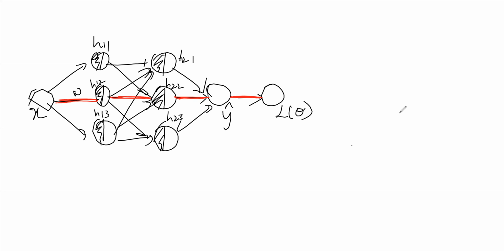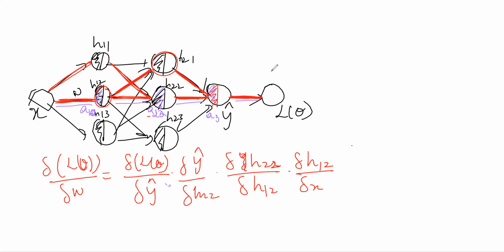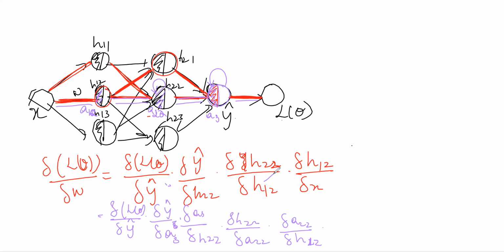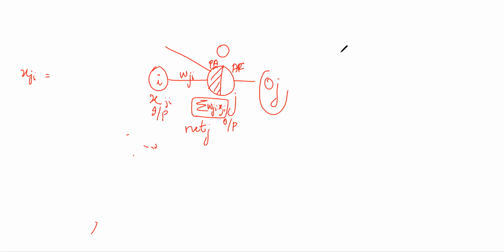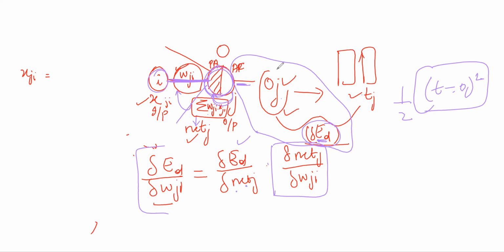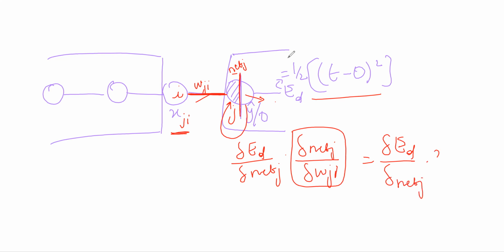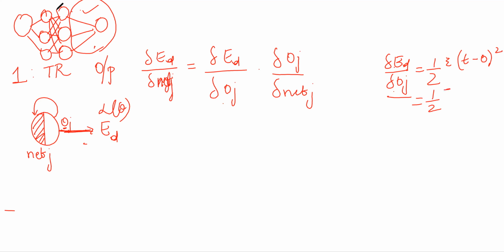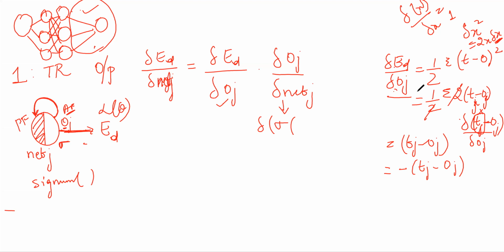ISE Department - ML Backpropagation